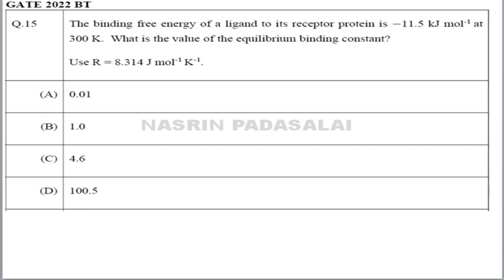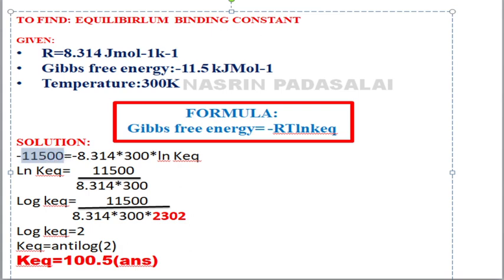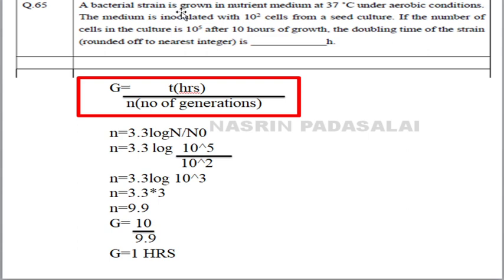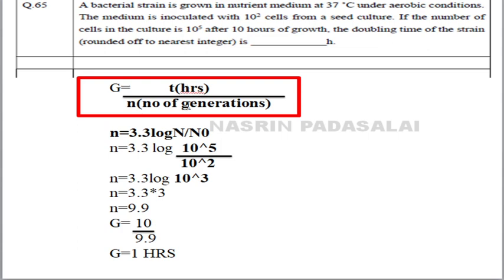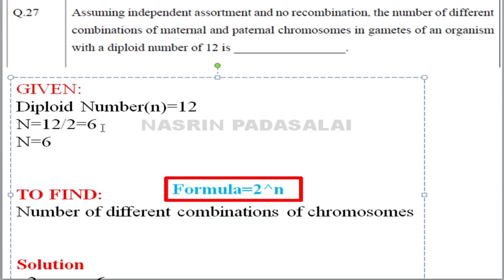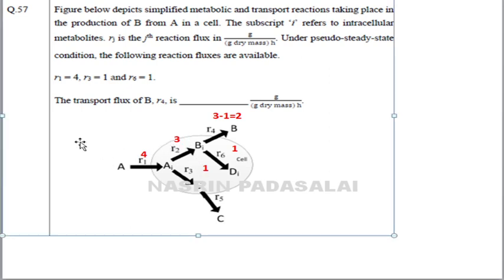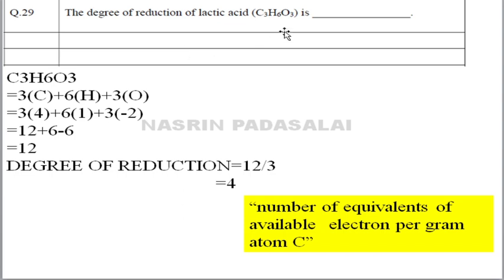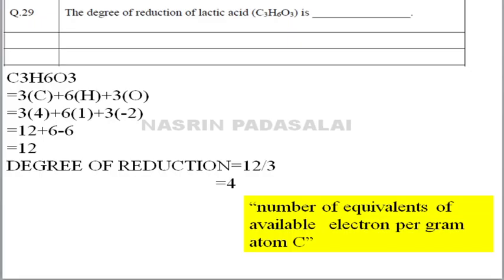GATE BIOTECHNOLOGY 2022 ANSWER KEY😎PART 3🔥✔|Problem Qns very easy only!!CUT OFF WILL BE HIGH🤔😮🤦‍♀️🙄😶